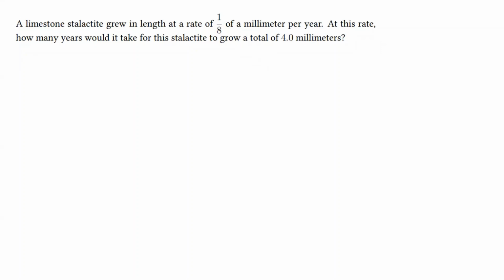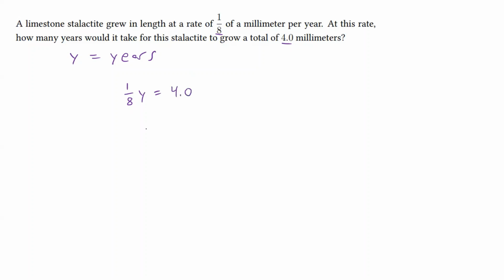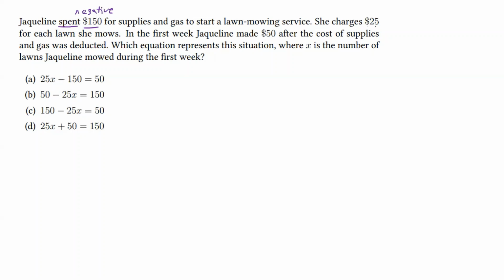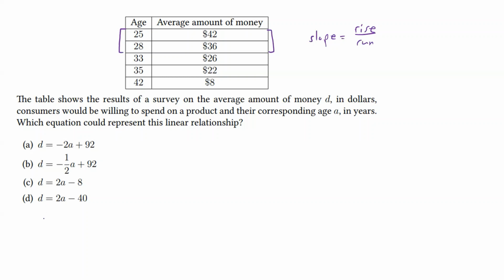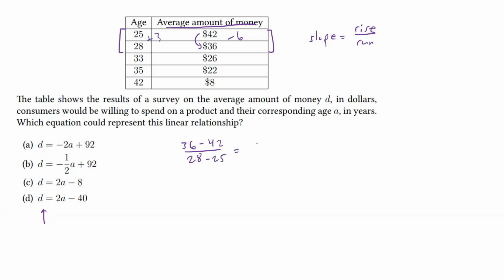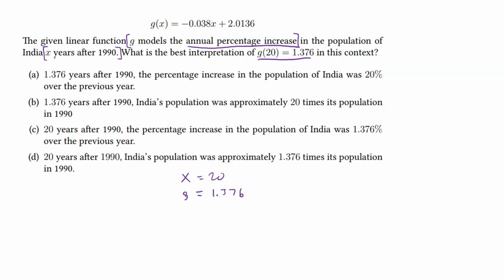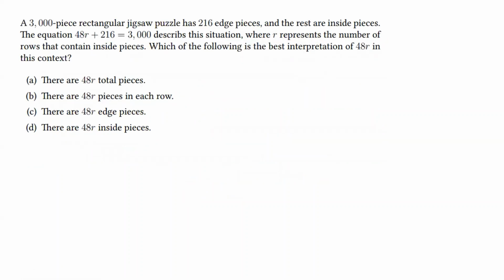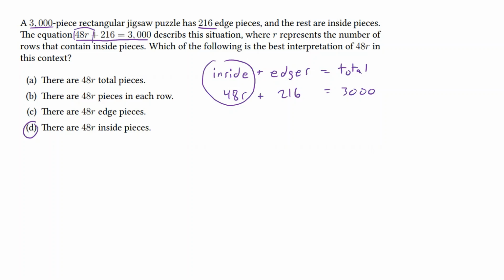Linear Equations from Word Problems [SAT Math Preparation, Summer 2023]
Daily Video Lesson: Linear Equations from Word Problems